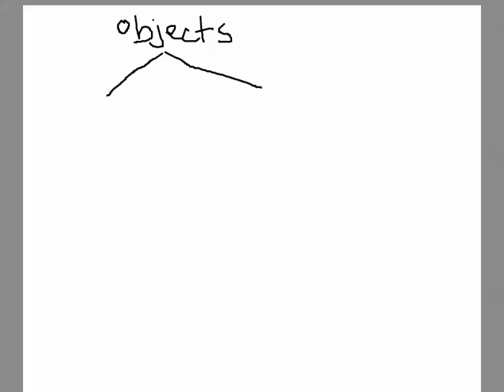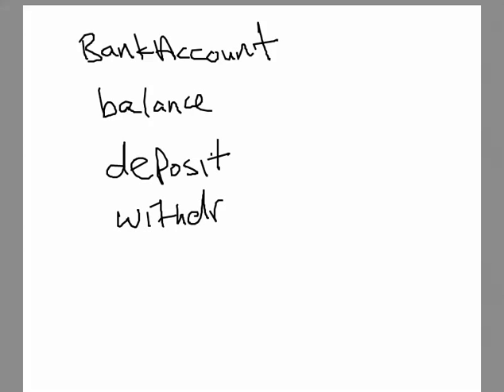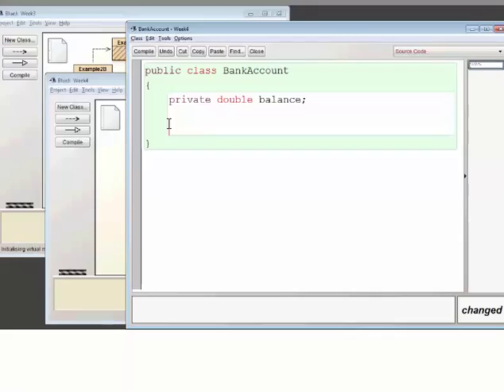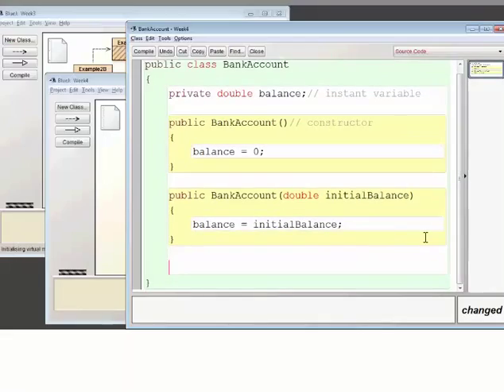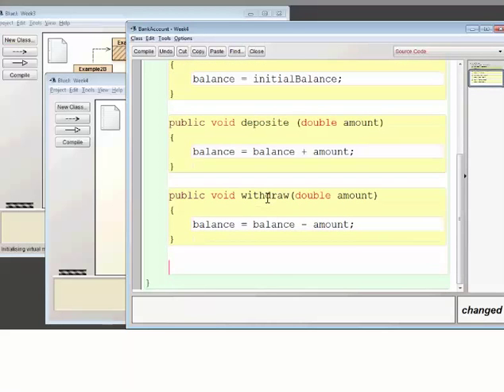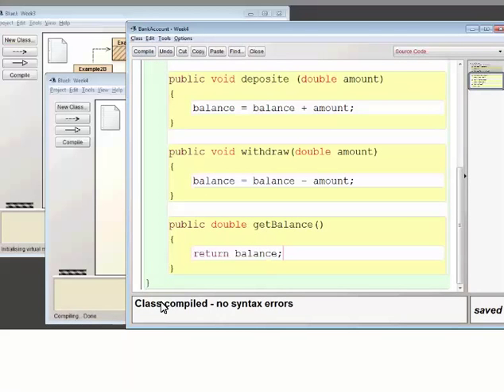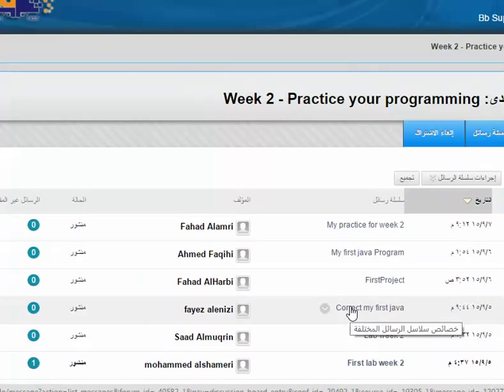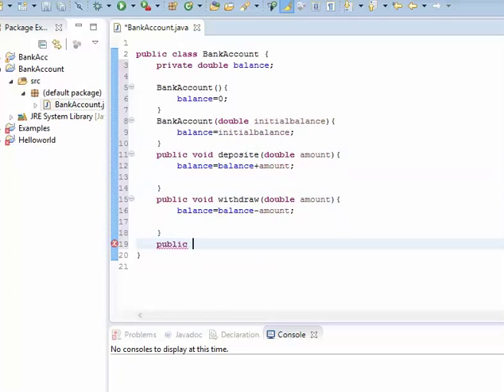03-JAVA Programming CS140 (Lecture 3 - Part 1) By Dr.Ali Mehdi | English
CS-140 : JAVA Programming Language (Computer Programming)  Riyadh-Males
Saudi Electronic University
Date : 15/09/2015
Using Objects ...